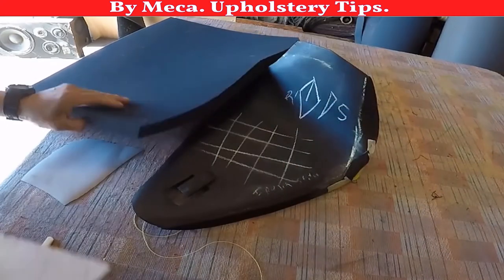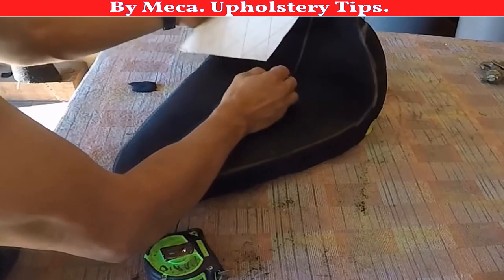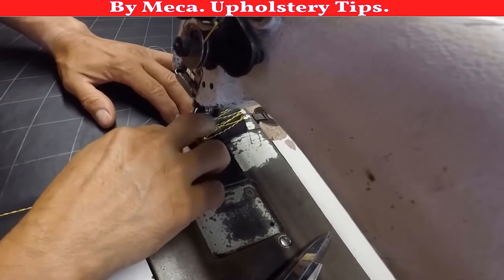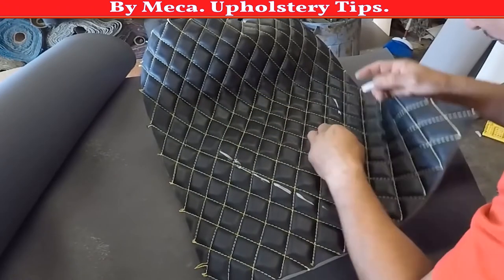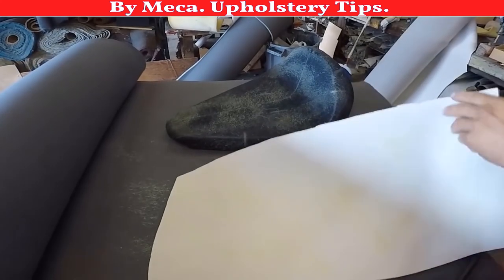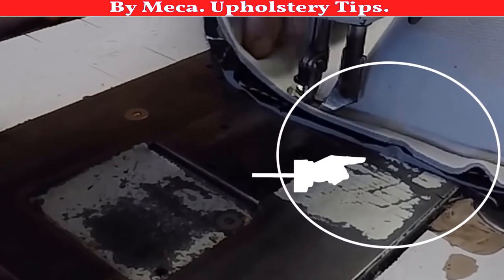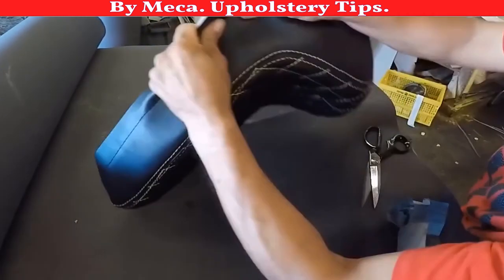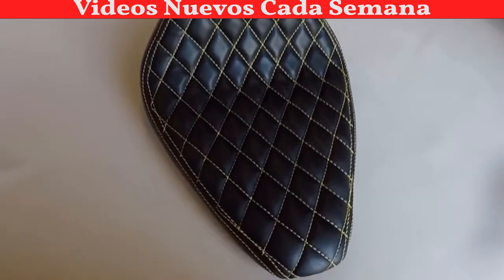Making Custom Motorcycle Seat Cover With T270 Thread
The rights of this video are exclusively for MECA Upholstery Tips otherwise it can be fined or Jail.

THE PURPOSE OF THIS CHANNEL IS NOT TO HIRING OR LOOK FOR EMPLOYEES It is only to give you an idea of how classic cars Interior are made or can be made and how can you repair regulars seats Reupholster headline Install a convertible top Etc.
Atentamente: MECA Upholstery Tips